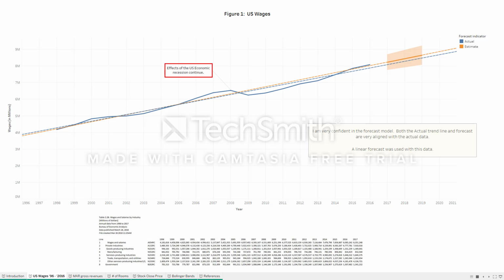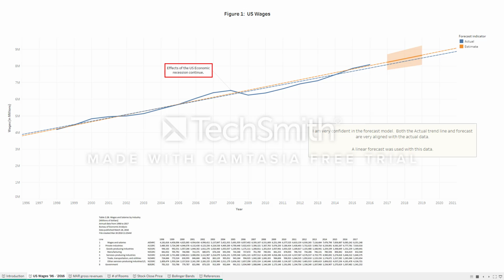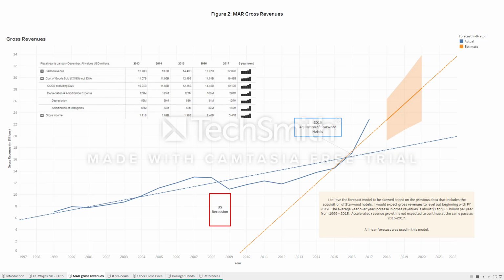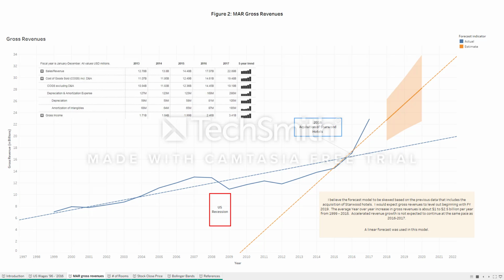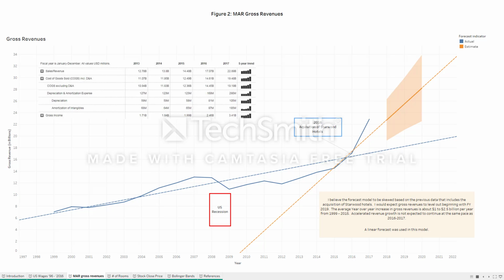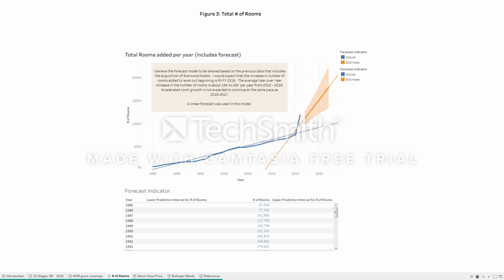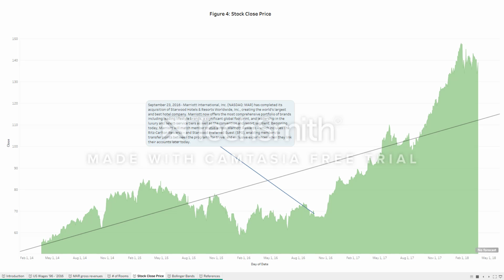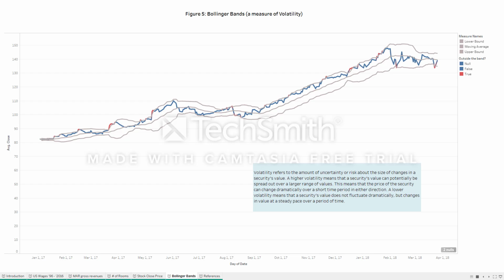UMUC DATA 620 Assignment 9.1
Time series data set